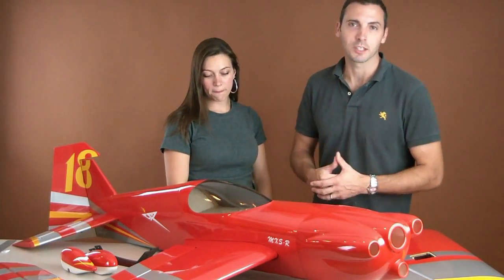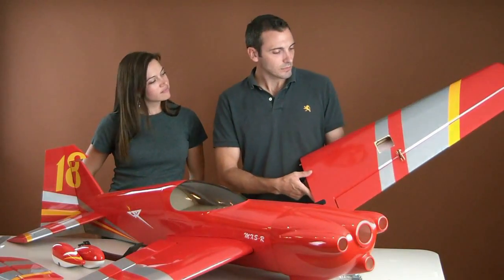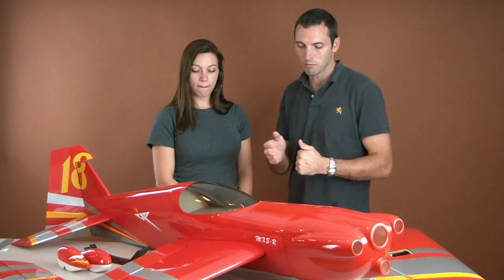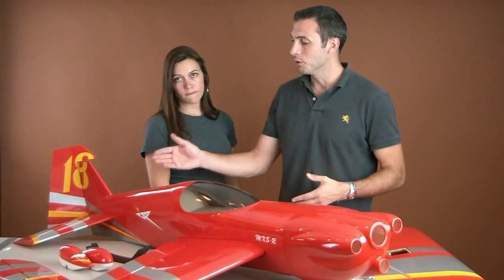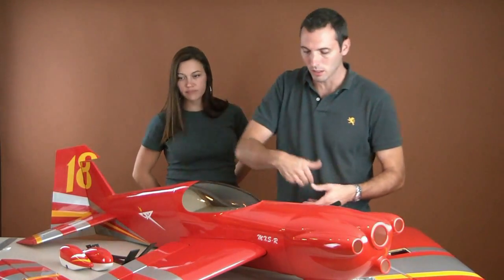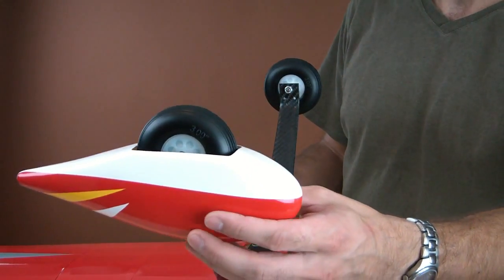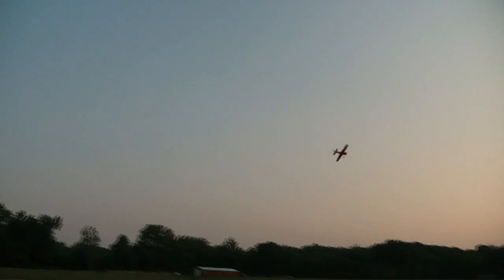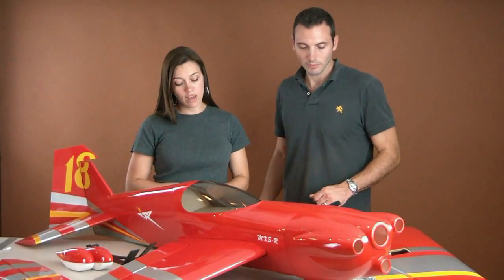30cc MXSR intro with Heather and Tim - Redwing RC